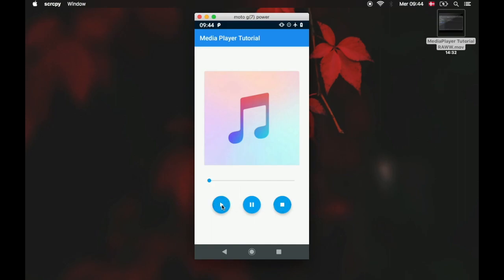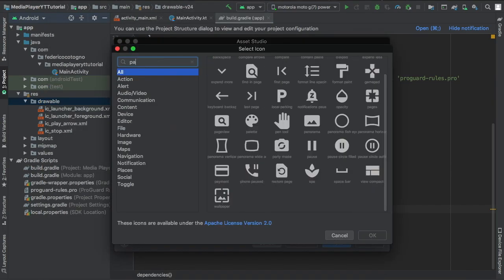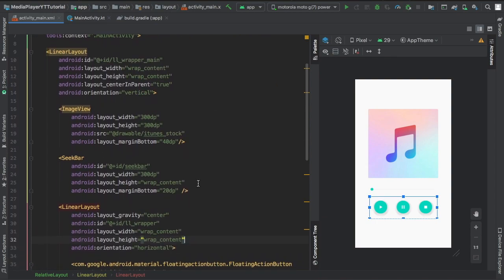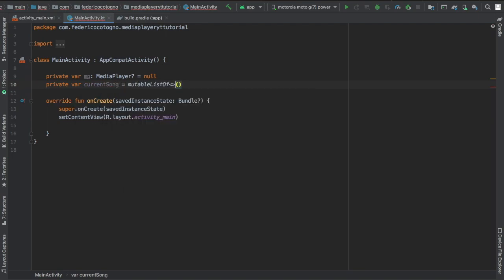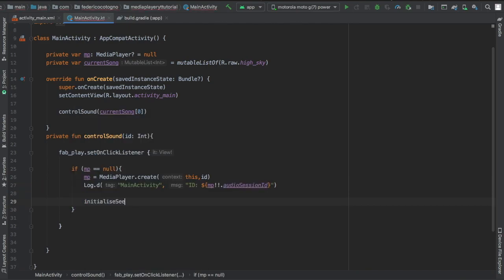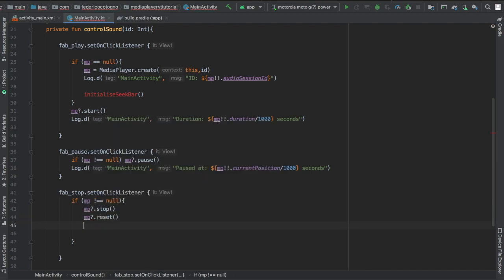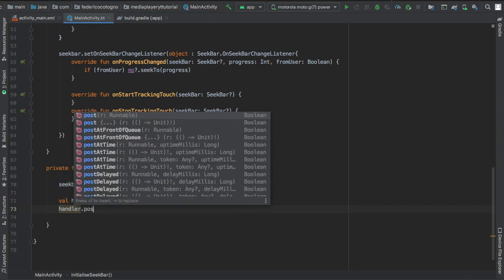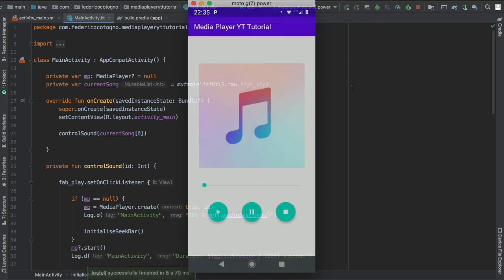How to create a Media Player with a Seek Bar in Android Studio (Kotlin 2020)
In this video I'll show you how to create an awesome Media Player with a Seek Bar.

Dependency: implementation 'com.google.android.material:material:1.1.0'

I had a lot of trouble finding documentation for this that was easy enough to read. But luckily my friend gave me a book in Java from 2014 that explained the basic concepts of the Media Player, so I could just write it in Kotlin.